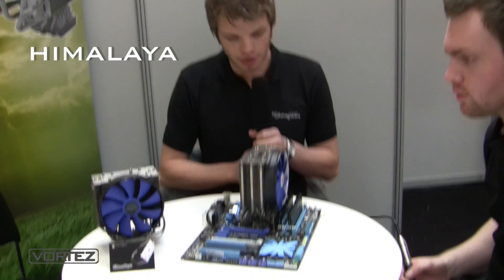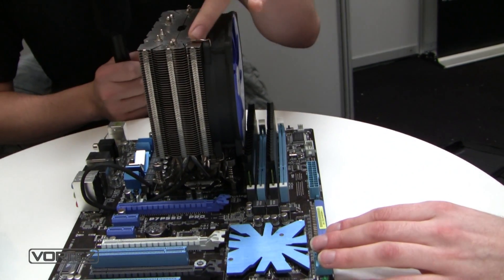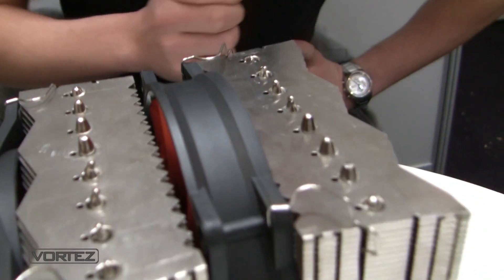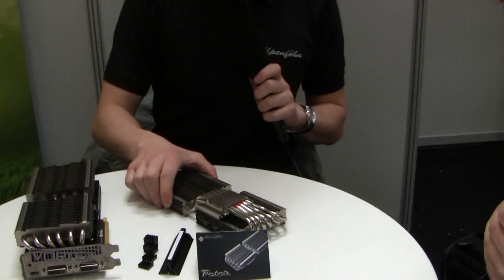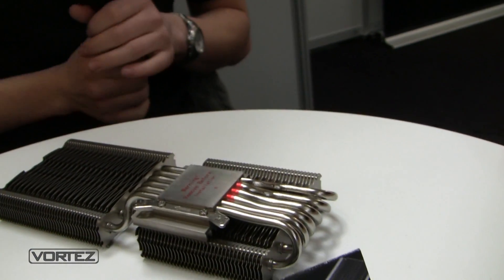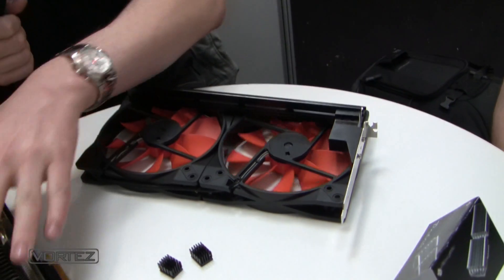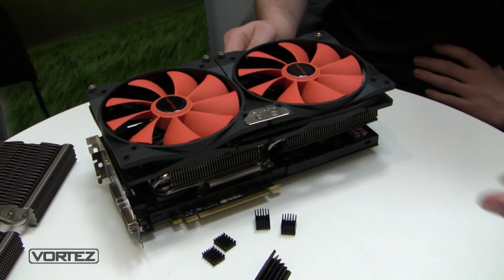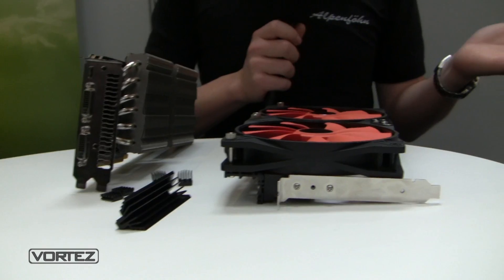CeBIT 2011 - Alpenfohn NEW Coolers - Himalaya, K2 and Peter Preview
Alpenfohn shows us their upcoming CPU Coolers and VGA cooler at CeBIT 2011.